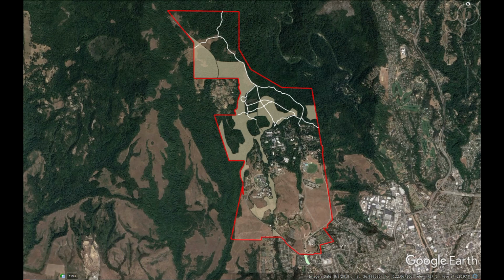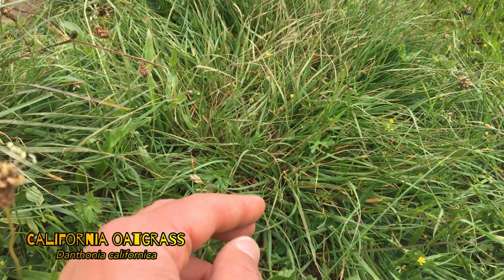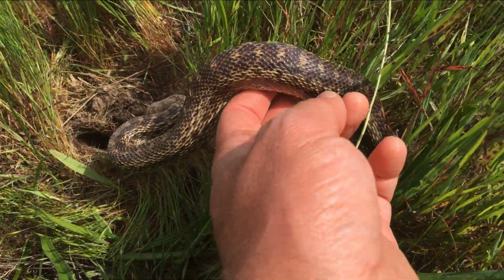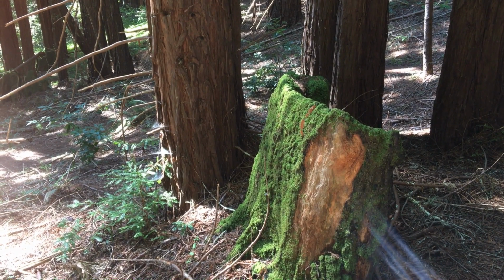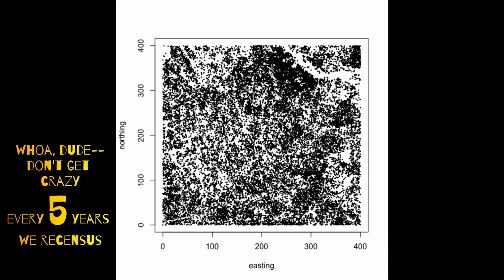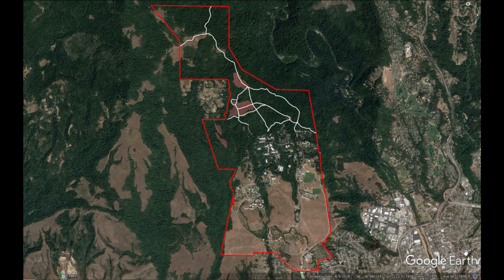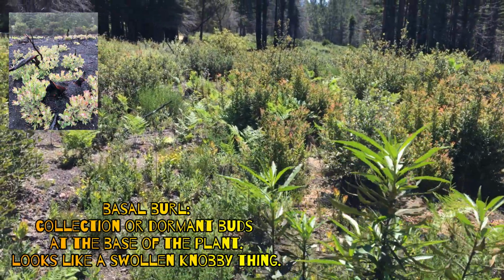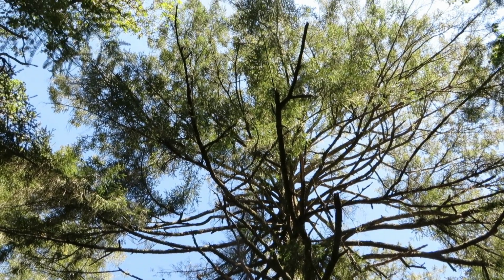Virtually, but not quite, a field trip to the UC Santa Cruz Campus Natural Reserve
Sights! Sounds! Talking! Simulated walking! And three opportunities for you to jot down your observations. Check out ucsccampusreserve.ucsc.edu for all your CNR needs